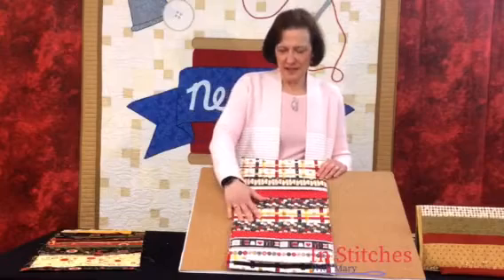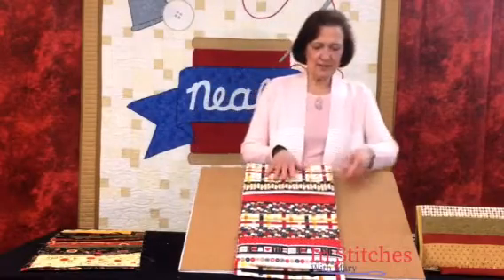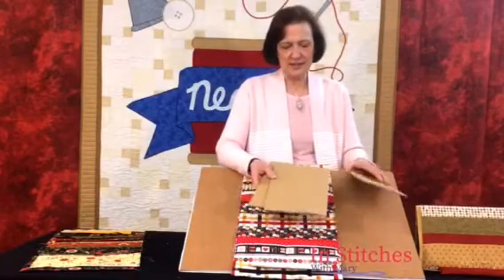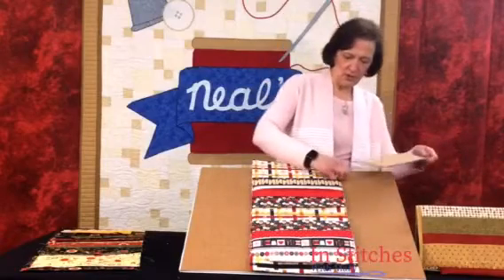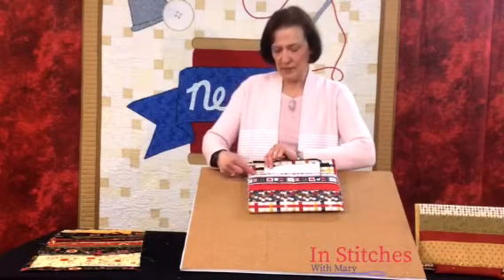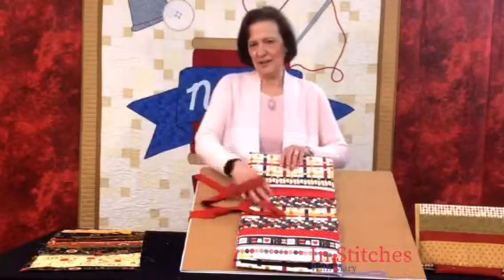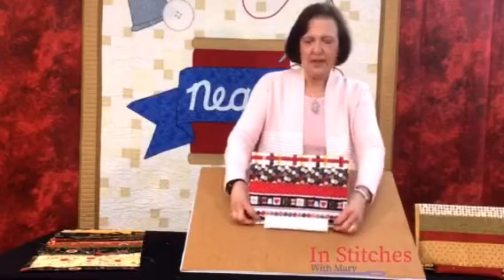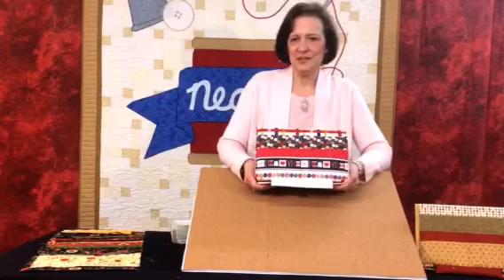In Stitches with Mary March 2020 Organizer Part 2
In part 2 Mary finishes up her organizer